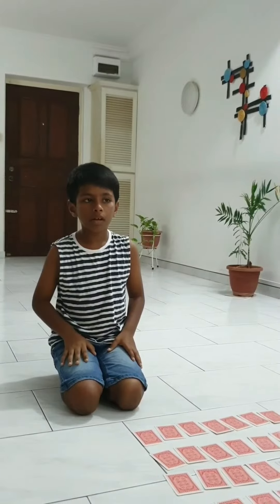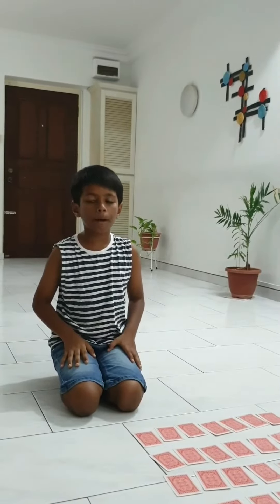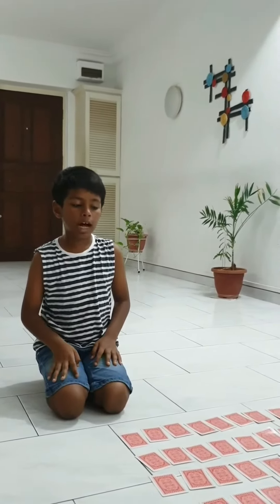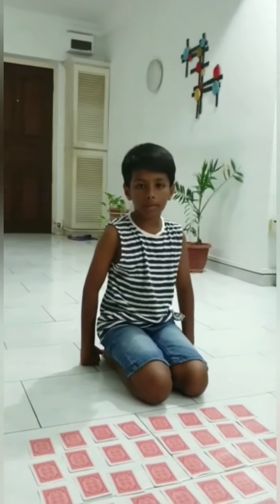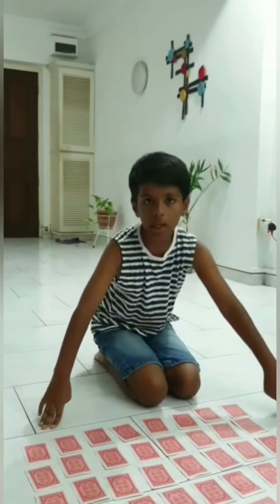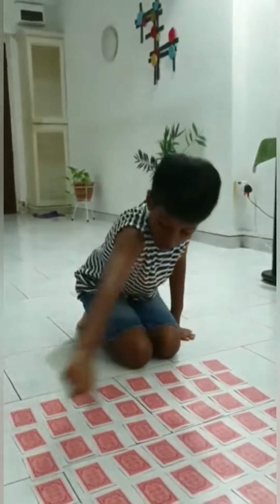Interesting game for kids with playing cards - Memory game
Very good game for kids which will improve memory power and the best way to keep away from phones